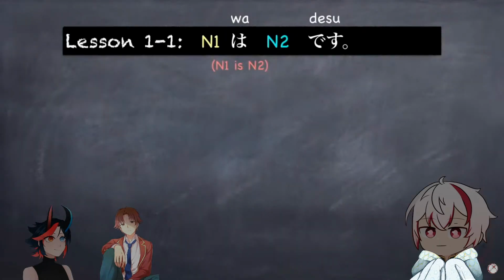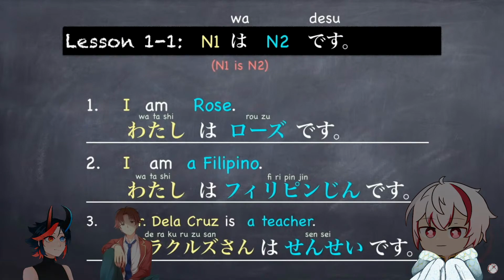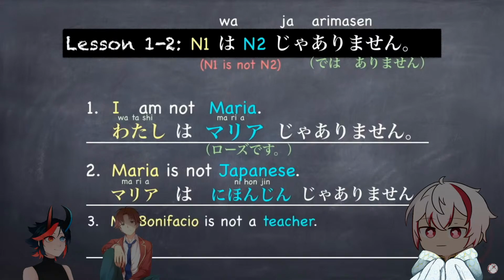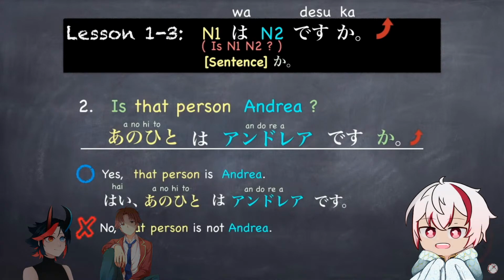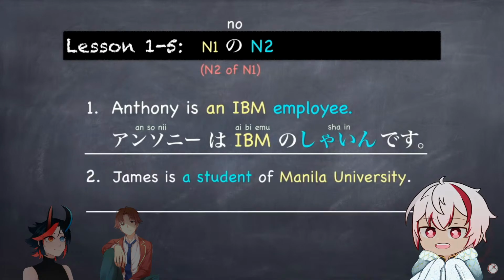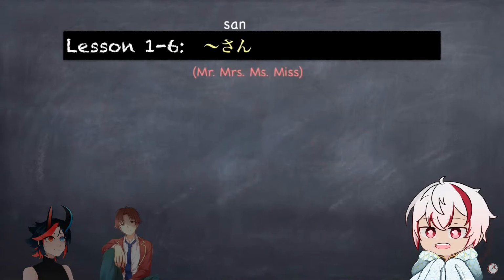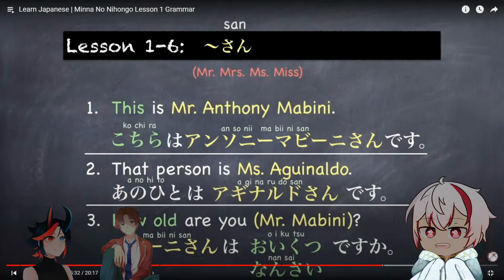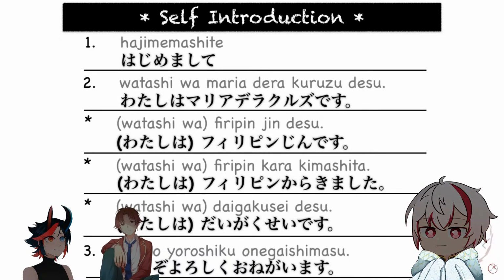【Youtube】Learn Japanese Together! Minna no Nihongo: Grammar 1【Kaguya Sora】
These are orders 🤴
- Be respectful to everyone
- No hate speech
- No bullying